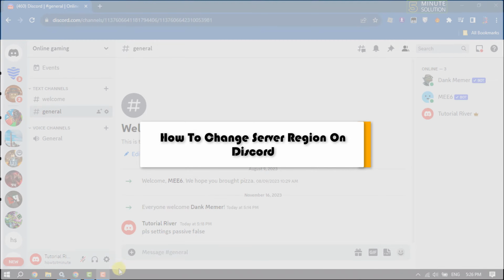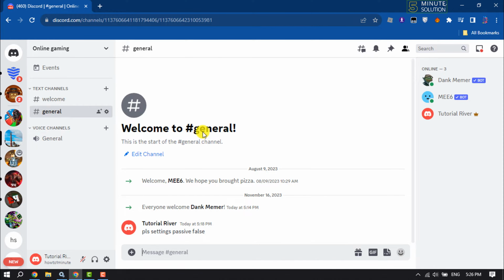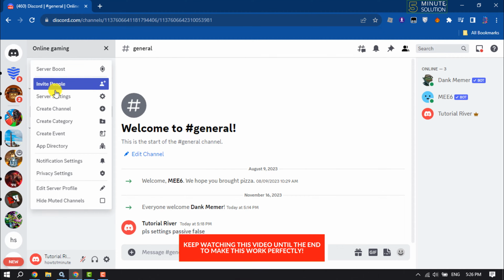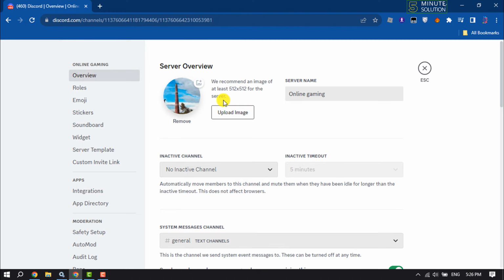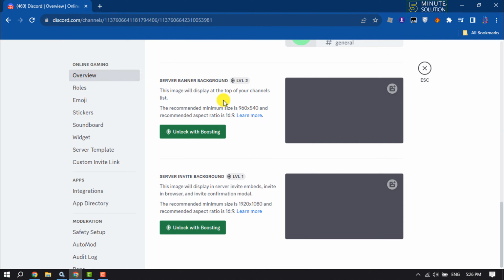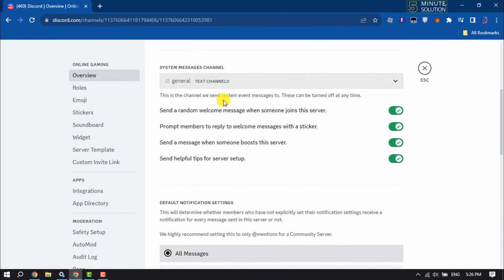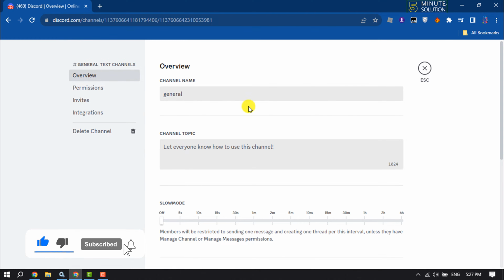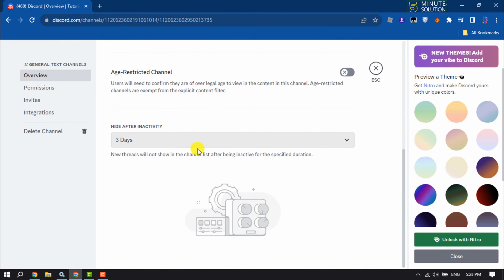How To Change Server Region On Discord 2025 | Full Guide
Changing Discord server  Region is one way to fix certain issues. But if you're not sure how to do that, here's a super easy guide for you.